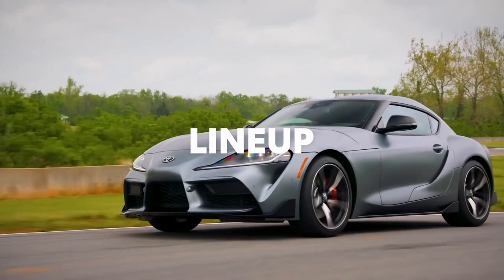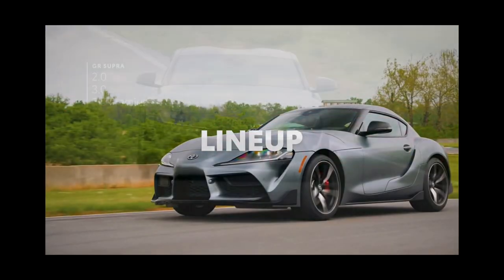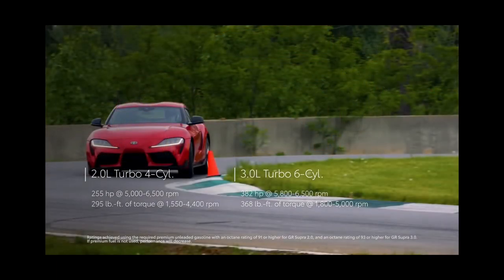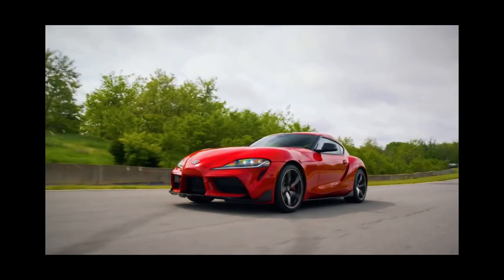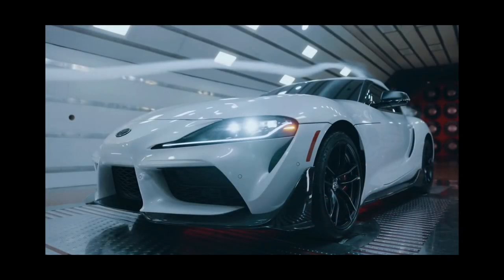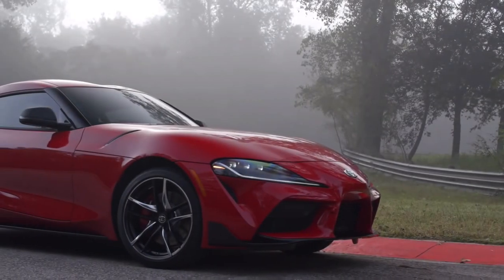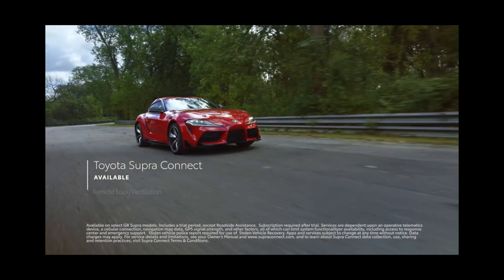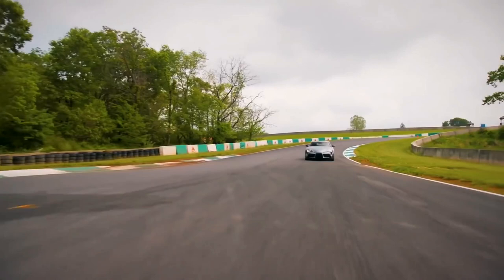2022 Toyota GR Supra Jarama Racetrack Edition | Review interior and exterior.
2022Toyota GR Supra Jarama RacetrackEdition

Today I have a good news for share to everyone.

It's been a few years since the Supra rejoined the Toyota lineup after a long hiatus, but despite our growing familiarity, the 2022 Supra remains one of our favorite sports cars. Although it was developed and is built alongside the BMW Z4 convertible, the Supra coupe offers a personality that's unique from its Bavarian brother, even though the two cars share the same powertrains. The latter include two turbocharged engines, a standard 255-hp 2.0-liter four-cylinder and an optional 382-hp 3.0-liter inline-six. Both feed the rear wheels via a snappy eight-speed automatic transmission. The Toyota's cabin is snug and surprisingly premium, largely because it pulls from the BMW parts bin. The 2022 Supra also packs plenty of infotainment features and safety tech, too.

Toyota has introduced a new limited-edition trim for 2022 called A91-CF, which stands for Carbon Fiber. Only 600 will be built and all of them come with a carbon-fiber body kit, a rear spoiler, matte black 19-inch wheels, and red and black interior upholstery. The A91-CF Edition is offered in three exterior colors: Phantom (matte gray), Absolute Zero White, and Nitro Yellow. Elsewhere, the Supra gains standard heated seats in 3.0 models, a new red interior scheme for the 3.0 Premium, and full-screen Apple CarPlay for those equipped with the optional JBL stereo system.

Although there's little driving emotion lost with the four-cylinder Supra 2.0, we think the zippier acceleration of the six-cylinder 3.0 is worth the added cost for most buyers. We'd skip the Driver Assist package, which adds adaptive cruise control, blind-spot monitoring, and lane-keeping assist that's more annoying than useful. Every Supra comes with a one-year membership to the National Auto Sport Association and a complimentary day at a high-performance driving event. The money saved by not purchasing the Driver's Assist package can be spent on additional track time and spare tires.

All Supra models come with an eight-speed automatic transmission and rear-wheel drive. At the test track, our long-term 2020 Supra 3.0 laid down some seriously impressive acceleration numbers: hitting 60 mph in 3.7 seconds and 100 mph in 9.5 ticks. That puts it in the big leagues against the Chevy Camaro, the Porsche Cayman GTS, and the BMW M2 Competition. In fact, it's even quicker than the vaunted fourth-generation Supra that was powered by a sequentially-turbocharged inline-six with 320 horsepower. It's a shame that a manual transmission is not available, but hope isn't completely lost. It's rumored that the Supra will gain a stick later in its production run. Despite its performance potential, the Supra's suspension is forgiving enough to drive daily. Its steering is accurate, nicely weighted, and direct, which enhances its fun-to-drive personality. The lower-priced four-cylinder model delivered a brisk 4.7-second 60-mph run at our test track. That's quicker than the Supra's German cousin—the BMW Z4—which managed a 5.0-second 60-mph time.

The most efficient Supra is the one with the turbocharged four-cylinder engine, which earns EPA ratings of 25 mpg city and 32 highway. The more powerful Supra 3.0's ratings are still pretty good at 22 mpg city and 30 highway. That's more efficient than the Camaro, the Cayman GTS, and the M2. On our 75-mph highway fuel-economy test route, the six-cylinder Supra exceeded its highway rating by delivering 34 mpg; with the turbo four, the Supra delivered a stellar 38 mpg. For more information about the Supra's fuel economy, visit the EPA's website.

. Cargo space is similarly cramped, but the cargo area (accessed via a hatchback) is roomy enough for a couple of carry-on suitcases or about a week's worth of groceries for two. In our testing, we managed to fit four carry-on suitcases behind the rear seats. Much of the Toyota's interior is shared with the Z4, so those familiar with BMW switchgear and infotainment controls will feel right at home.

A 12-speaker JBL audio system is optional, but we expect the standard 10-speaker audio system will be enough for most buyers considering the size of the Supra's interior.

Toyota offers a host of driver-assistance features as standard across the Supra lineup, including automated emergency braking. Additional features such as adaptive cruise control and blind-spot monitoring can be added via the optional Driver's. Assist package. For more information about the Supra's crash-test results, visit the National Highway Traffic Safety Administration (NHTSA) and Insurance Institute for Highway Safety (IIHS) websites.